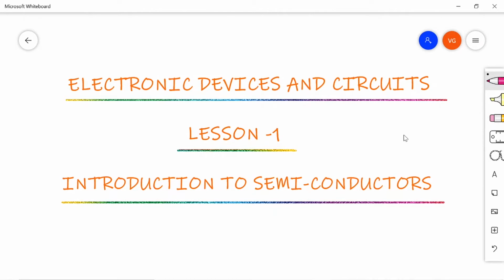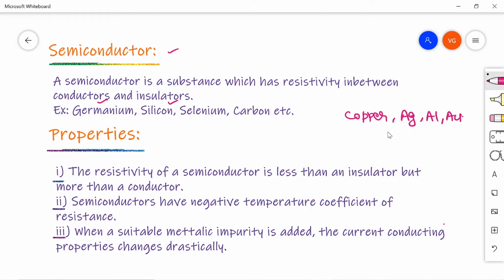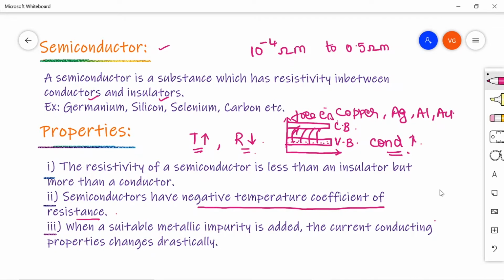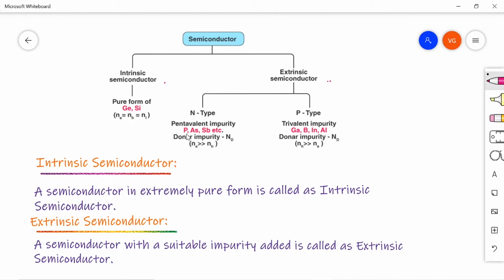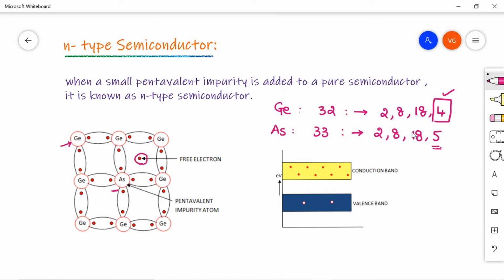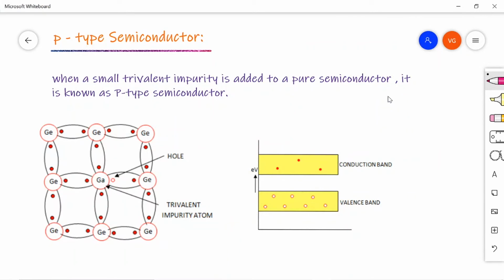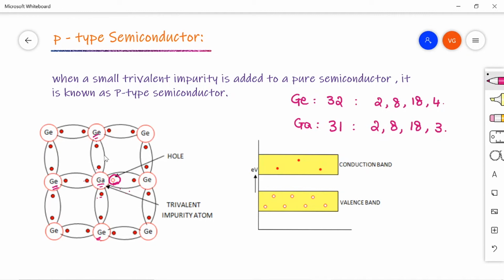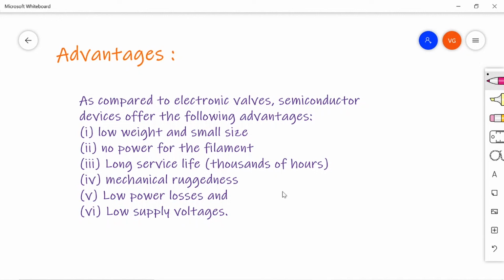ELECTRONIC DEVICES AND CIRCUITS | INTRODUCTION TO SEMI-CONDUCTORS | B. Tech ( VTU / JNTU )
This video explains the basics of semiconductors, properties, energy band structures. This video will be helpful for a first-year engineering student.